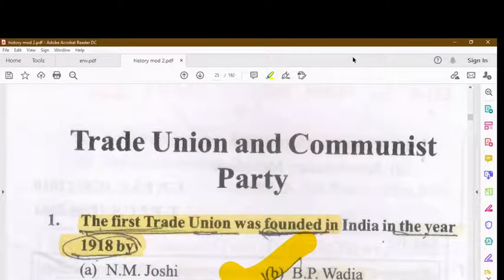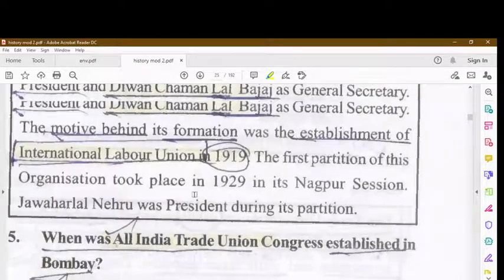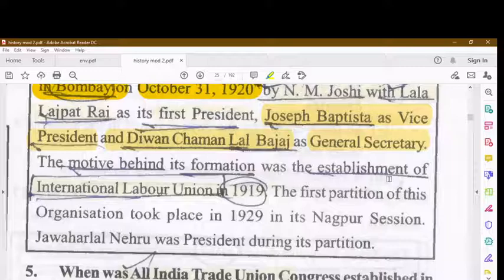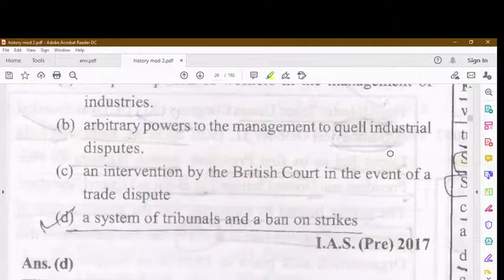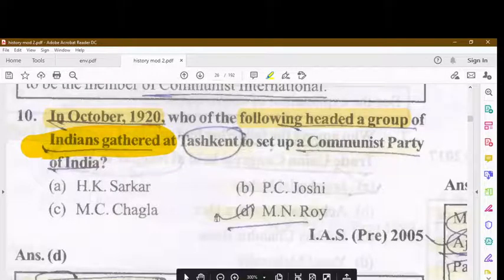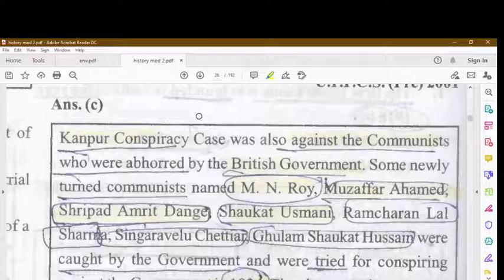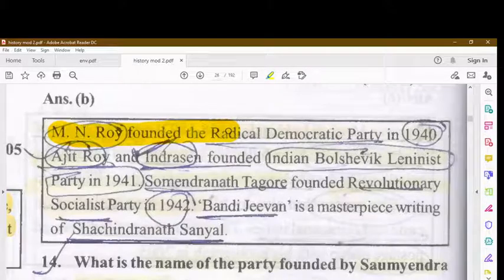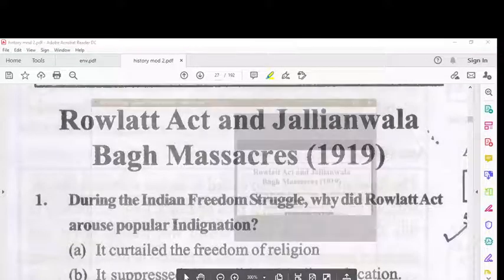Modern Indian History || Ghatna Chakra || Home Rule Movement || L 28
Ghatna Chakra-UPSC,PCS,SSC,RAILWAY, NTPC